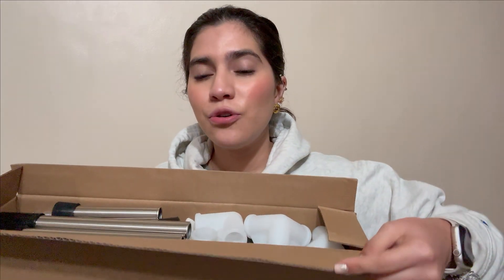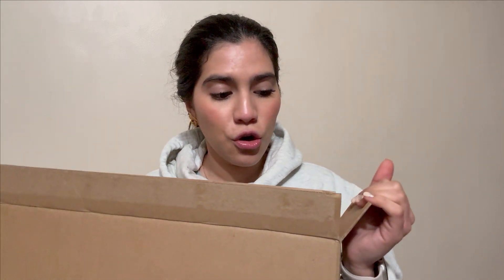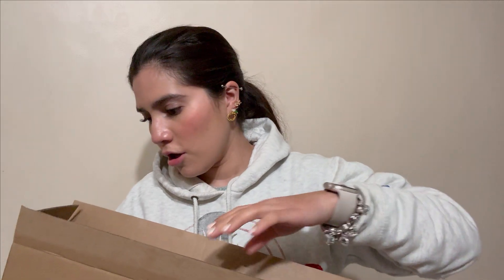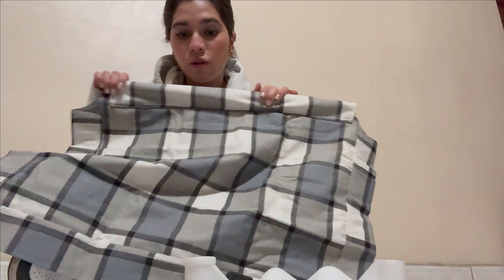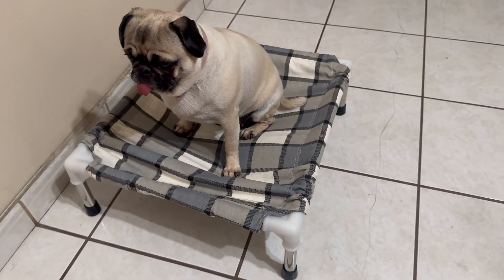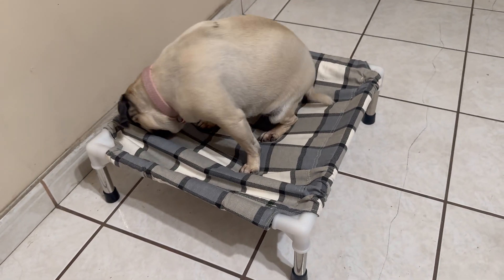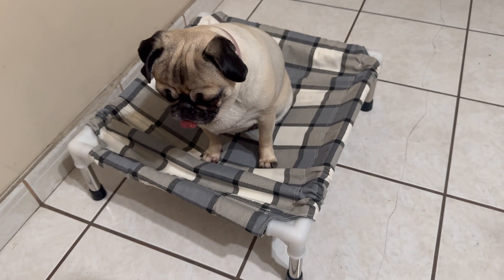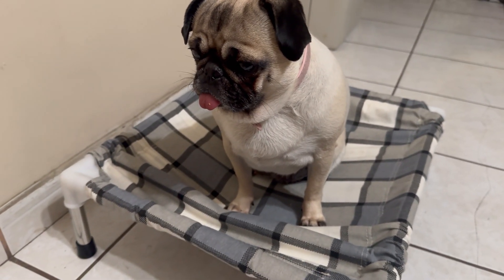⭕🔥⭕ Kunpark Elevated Dog Bed Raised Unboxing and Review! ✅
*Kunpark Elevated Dog Bed Raised Dog Bed - Dog Bed Pet Bed Dog Cot for Small Pet Taste Life, Start with A Pet Bed*

✅👌x❣️

✅【High-Quality Materials for Pet Bed】Our dog beds are crafted from meticulously selected high-quality materials, ensuring the perfect combination of comfort and durability. The soft plush surface significantly reduces skin irritation for your pets, providing a warm and comfortable resting space.
✅【Unique Design of Small Dog Bed】Unlike traditional pet cot, our products feature a unique design that takes into consideration the habits and preferences of pets. With a super-strong load-bearing tee, stainless steel frame, and soft bedding, it offers additional support and care, promoting better joint and spine health during rest.
✅【Exquisite Craftsmanship of Outdoor Dog Bed】Manufactured with precision craftsmanship, each elevated pet bed undergoes rigorous quality checks. Fine stitching and robust structures ensure the product's longevity, capable of withstanding repeated use by pets.
✅【Stylish Design of Dog Beds】Not only prioritizing comfort, our raised dog beds also emphasize stylish design. The minimalist blue and white grid design concept makes it an integral part of home decor, adding a unique touch of sophistication to your household.
✅【Environmentally Friendly and Sustainable】Committed to environmental protection and sustainable development, our cot dog bed materials adhere to eco-friendly standards, promoting recyclability and creating a healthy, green resting environment for your pets.